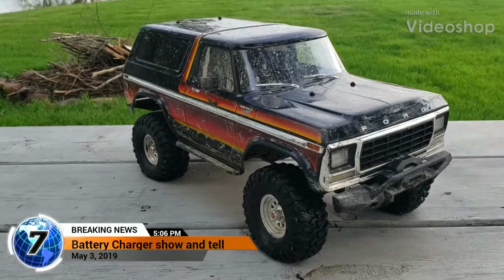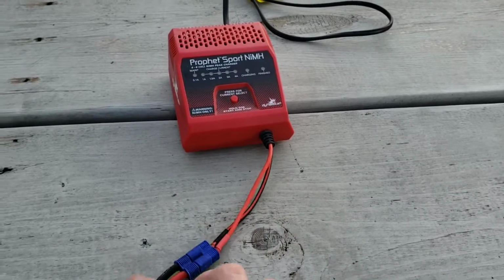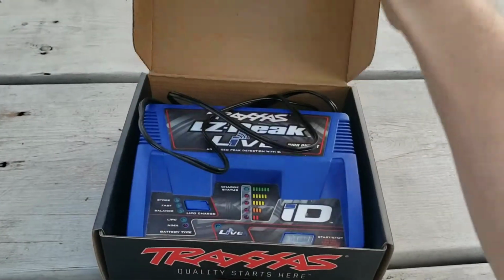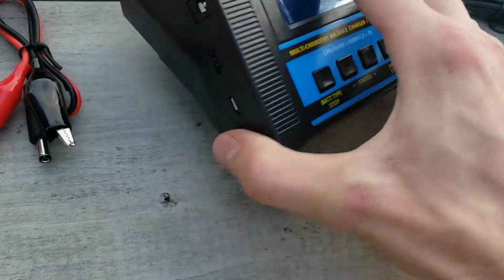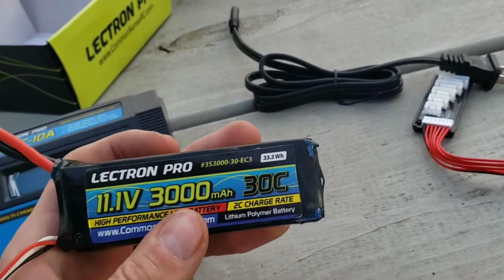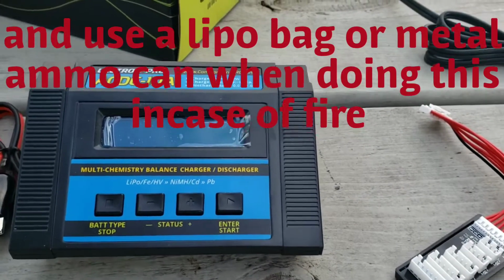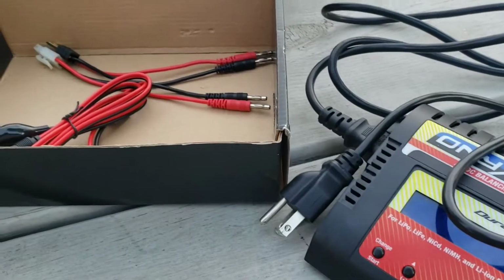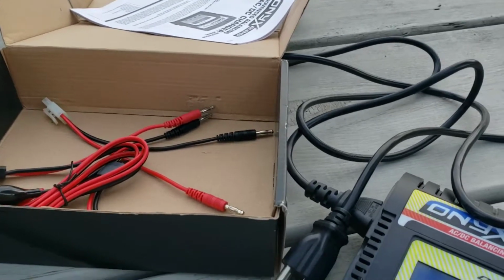RC Battery Charger Review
My rc battery chargers and what I think.